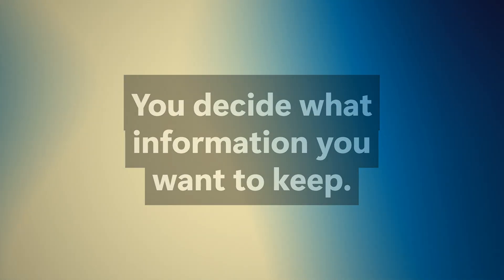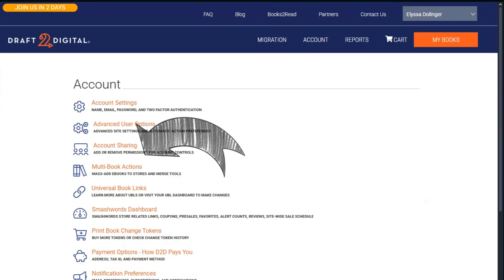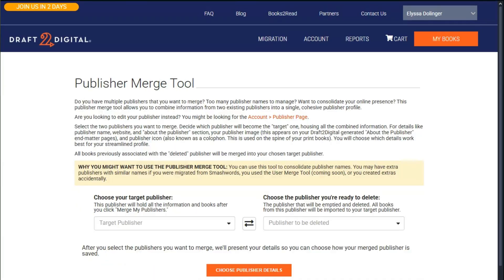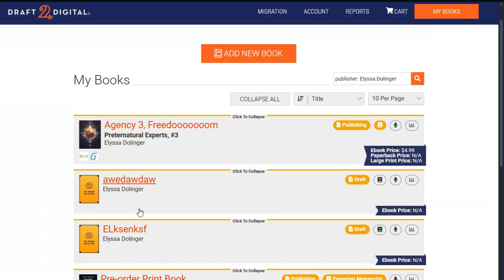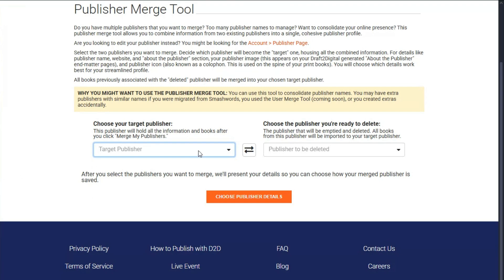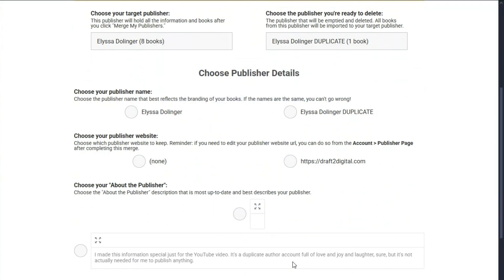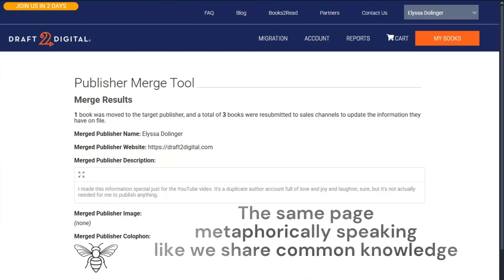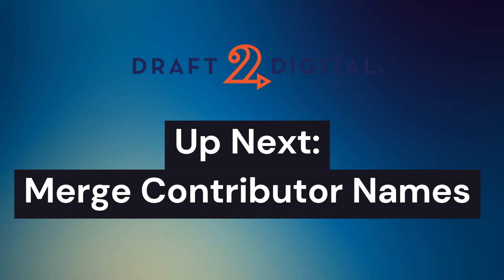Publisher Merge Tool - Clean up your Draft2Digital Account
Walk through the Publisher Merge Tool with us! You can find tools to merge away duplicate information after you log in to your Draft2Digital account. Click ACCOUNT, scroll down to Multi-Book Actions, and check out our Merge Tools. The recommended FIRST STEP in cleaning up your account is to Merge Publishers.

//Draft2Digital is where you start your Indie Author Career//

Looking for your path to self-publishing success? Draft2Digital is the leading ebook publisher and distributor worldwide. We’ll convert your manuscript, distribute it online, and support you the whole way—and we won’t charge you a dime.

We take a small percentage of the royalties for each sale you make through us, so we only make money when you make money. That's the best kind of business plan.

• Learn the ins, the outs, and the all-arounds of indie publishing from the industry experts on the D2D Blog

Make sure you bookmark for links to live events, and to catch back episodes of the Self Publishing Insiders Podcast.